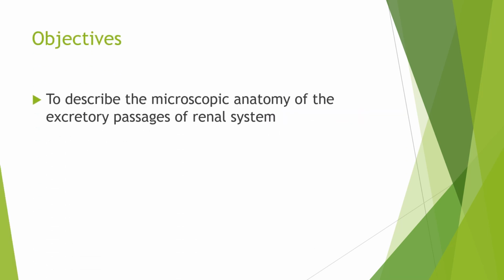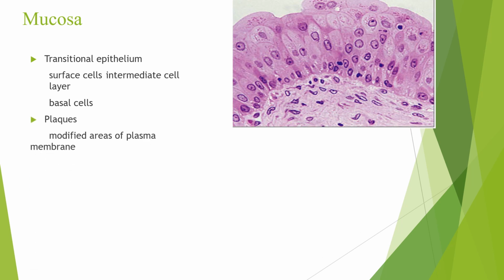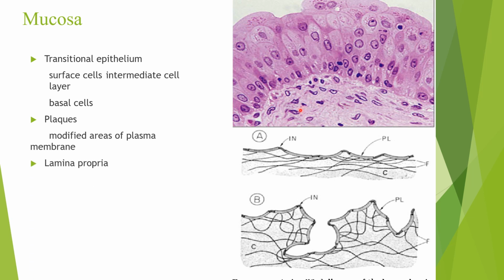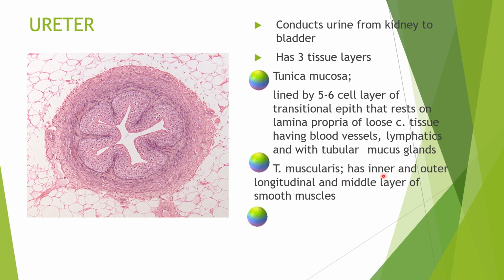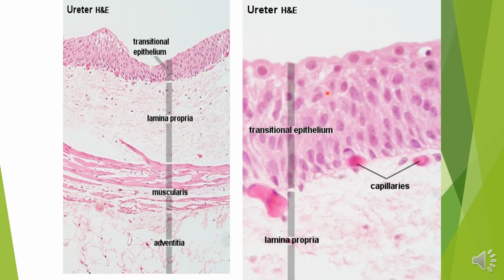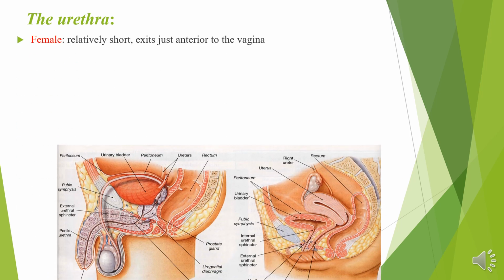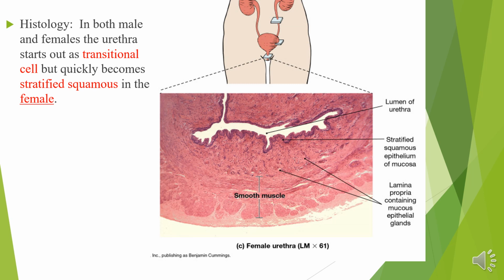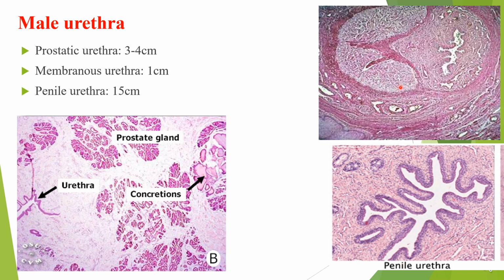Renal Histology | histology of kidneys |Part 3 | Dr Shehla Aman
By the end of this fascinating course, you will have a comprehensive understanding of kidney histology, and an understanding of the structural complexity and brilliance of kidney function. So join us on this educational journey as we discover the hidden wonders of kidney histology and appreciate the incredible work these vital organs do to keep them healthy and thriving.

Don't miss this opportunity to improve your understanding of kidney histology - press play and dive into this exciting lecture!

This lecture cover all the exam points regarding KMU, UHS, LUMHS , JSMU and other south asian and foreign modular system based exams